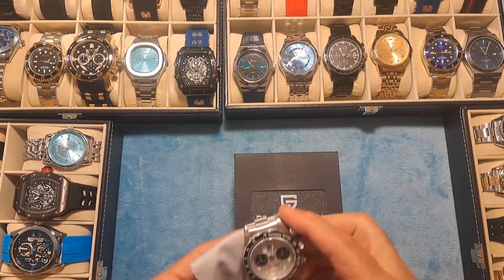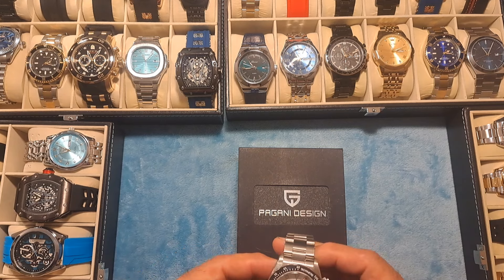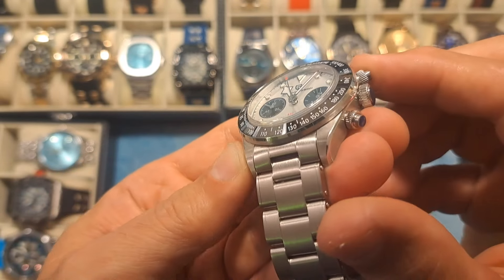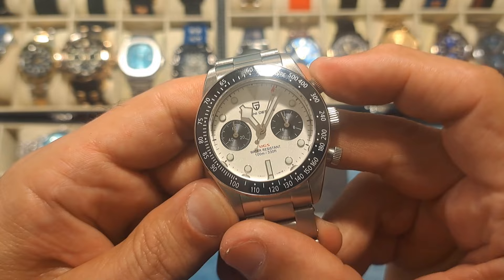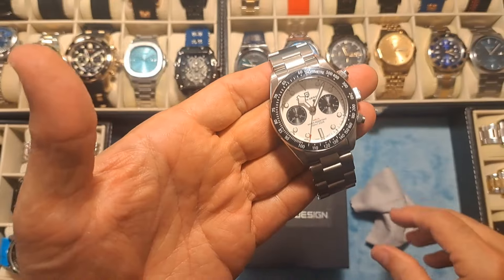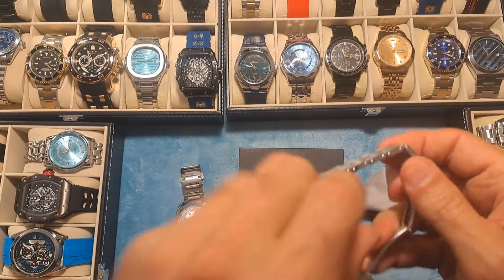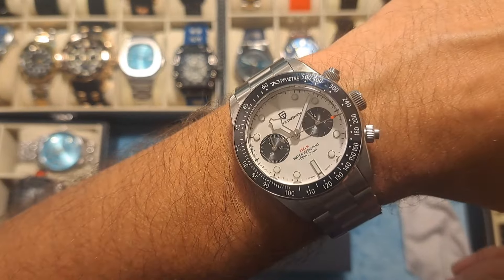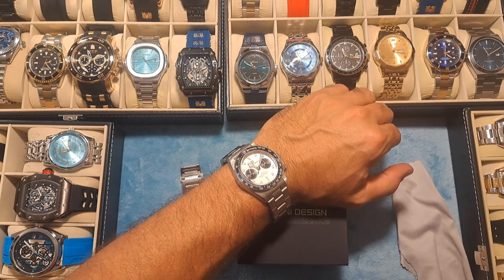LUXURY Panda Dial watch crushed by PAGANI DESIGN homage BUDGET watches REVIEW cheap alternative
Buy the Triple Panda Version Pagani Design pd- 1676 HERE on Amazon

not counterfeit. I do not and will not ever knowingly review any counterfeit watches on my channel.Youtube policy defines counterfeit items as follows:"Counterfeit goods contain a trademark or logo that is identical to or substantially indistinguishable from the trademark of another." and... youtube also defines further that:"They mimic the brand features of the product in an attempt to pass themselves off as a genuine product of the brand owner "NONE OF THE ITEMS I REVIEW ON THIS CHANNEL MEET EITHER ONE OF THESE REQUIREMENTS I do not review items that are "IDENTICAL" in any way to any brand or that attempt to pass themselves off as a genuine product of the brand owner.These items are all purchased legally, and are publically available for anyone to purchase